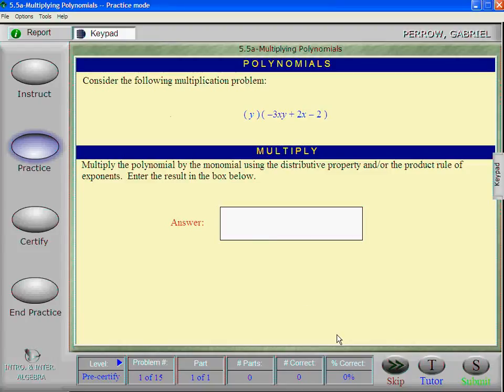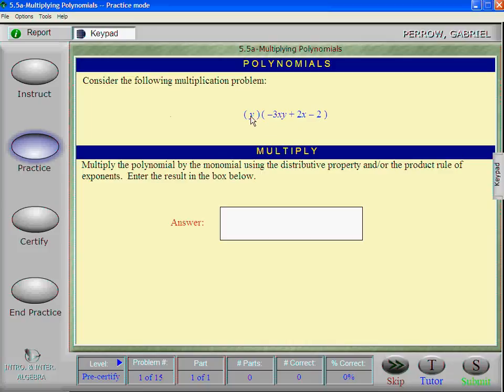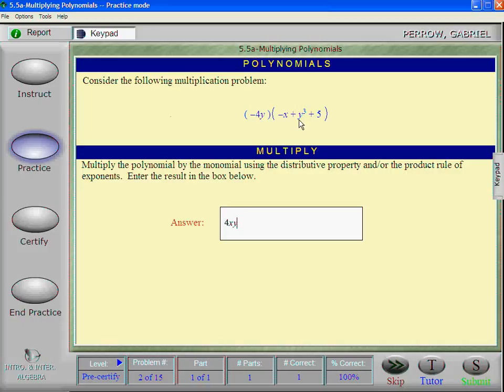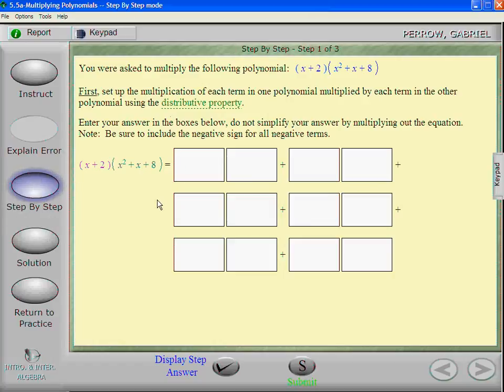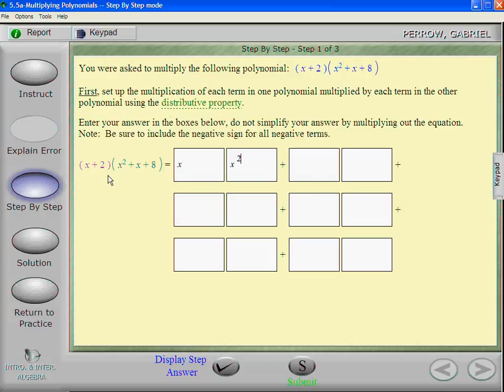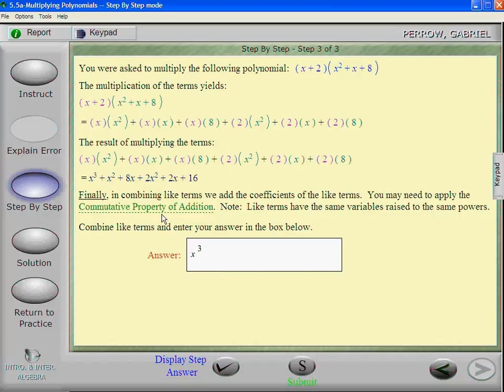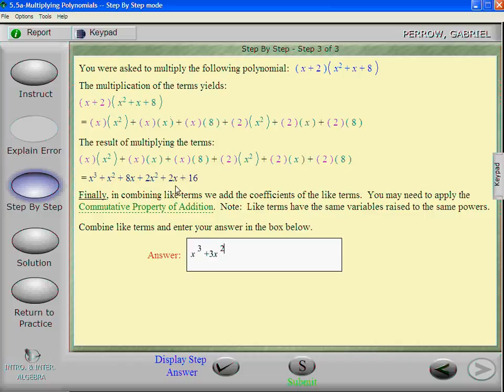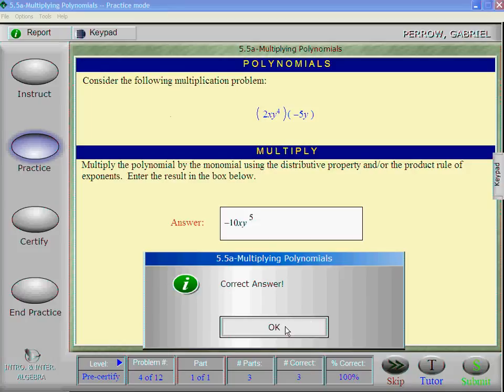5.5a vid 1